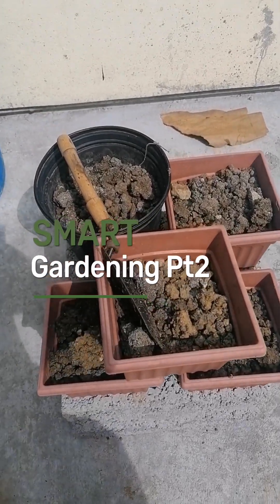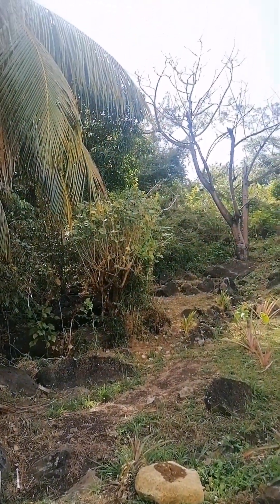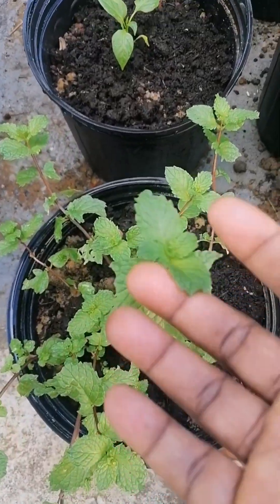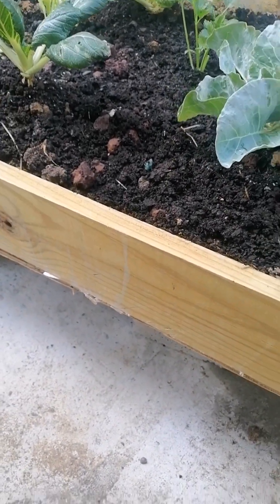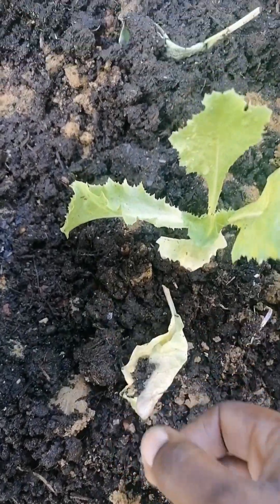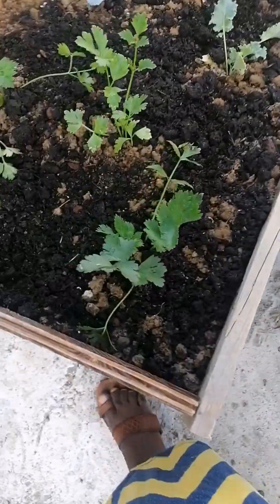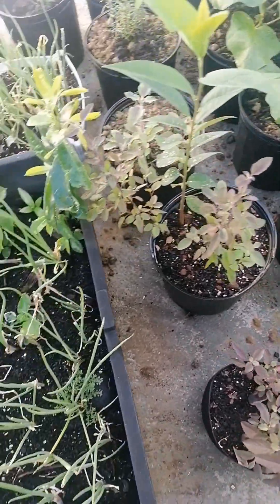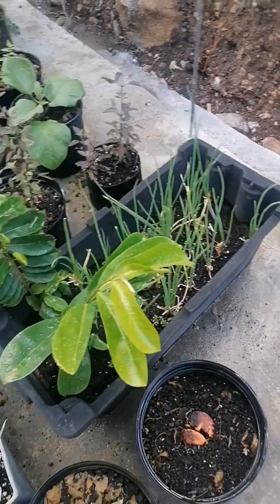Smart Gardening Pt2 | J-KISS Organic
Planting your favourite vegetables in pots and grow beds. Using organic soil, compost and mulches.